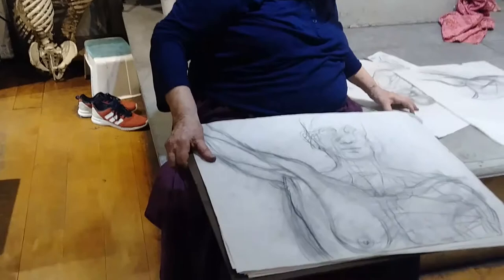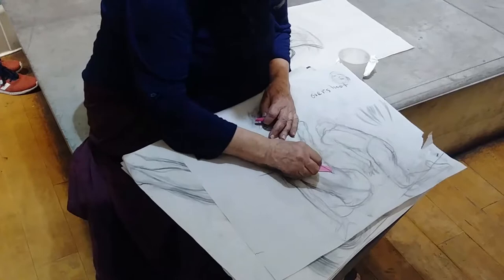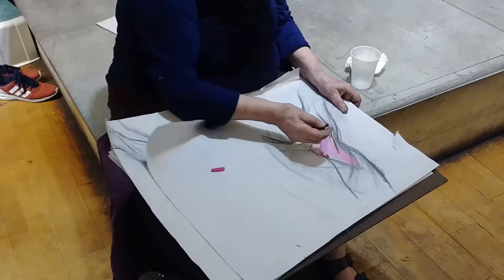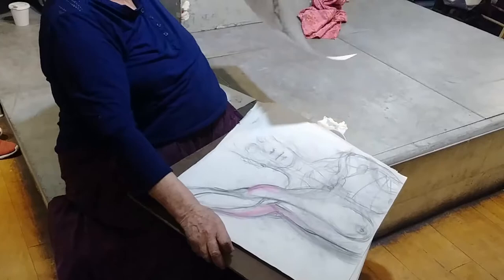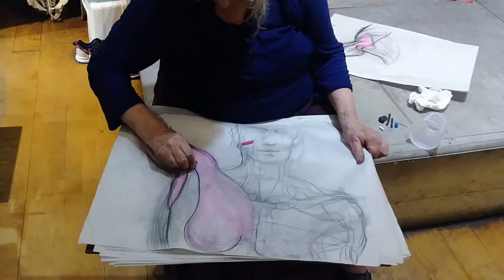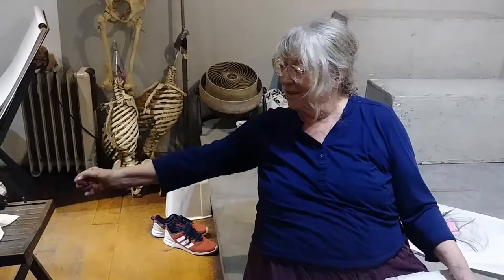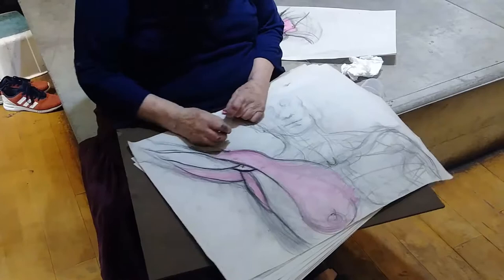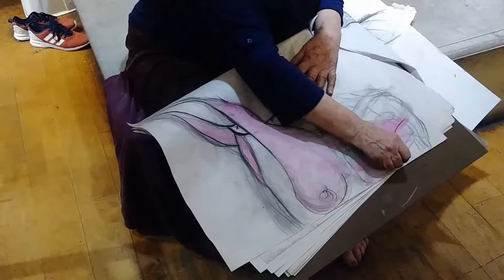Drawing and Anatomy Lecture Quick Poses 3 of 3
Minerva shows quick pose drawing methodology and anatomical landmarks.